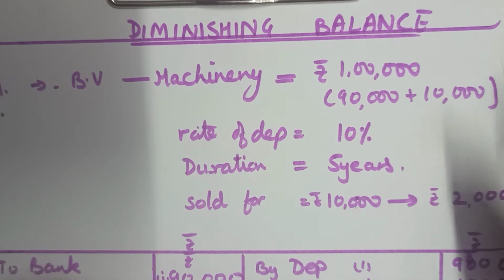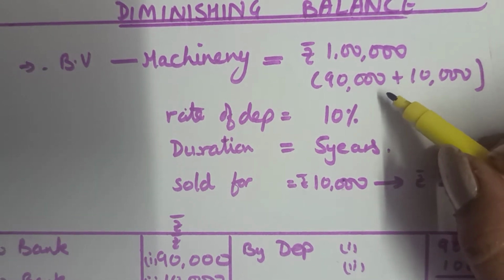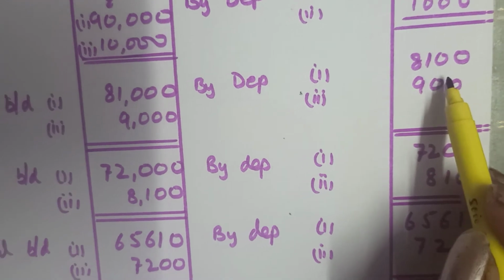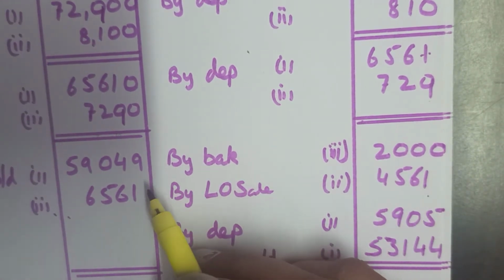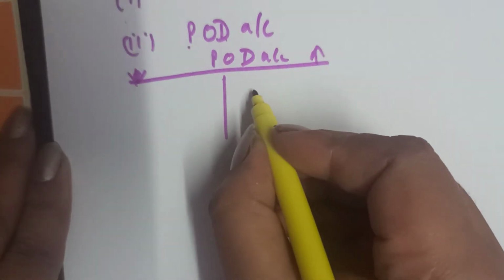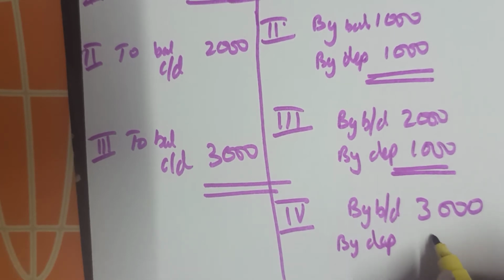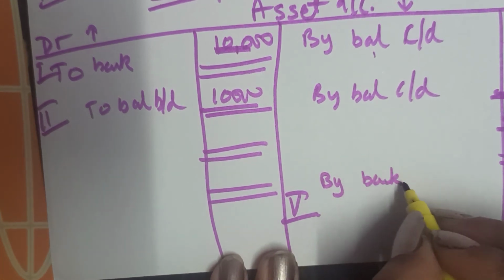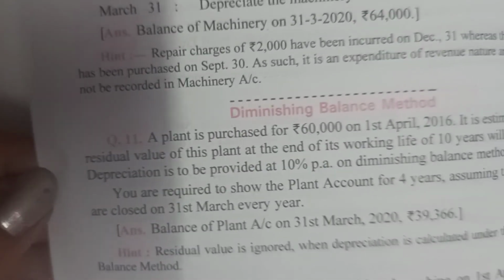Provision for Depreciation Account